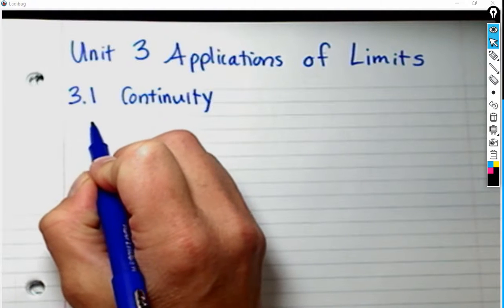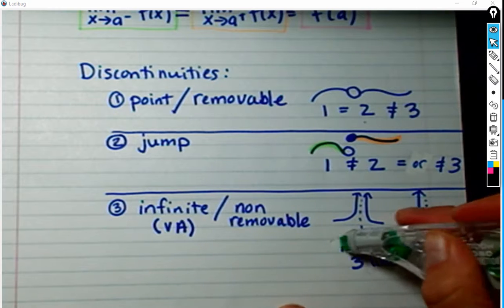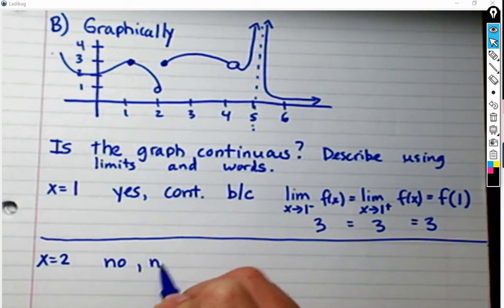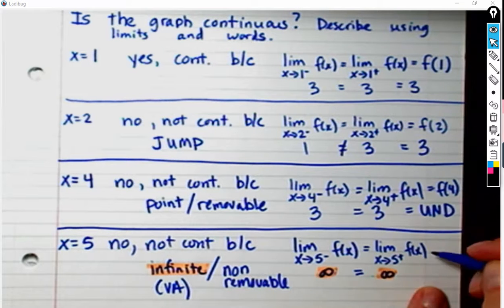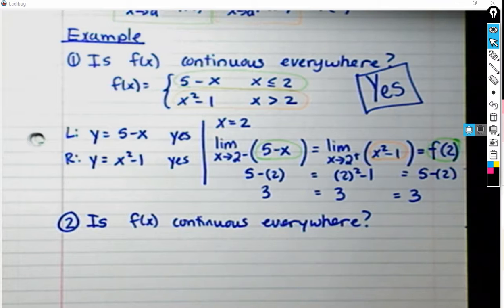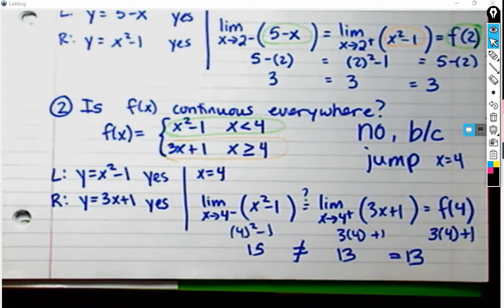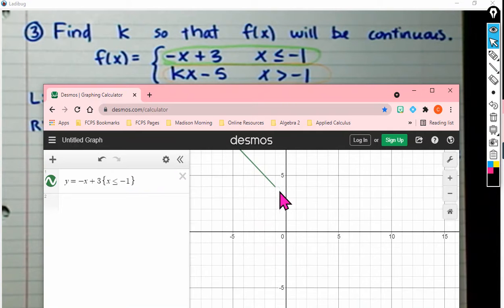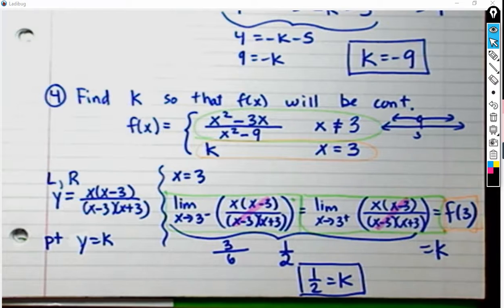3.1 Continuity with Limits